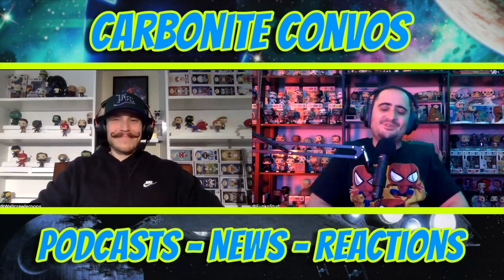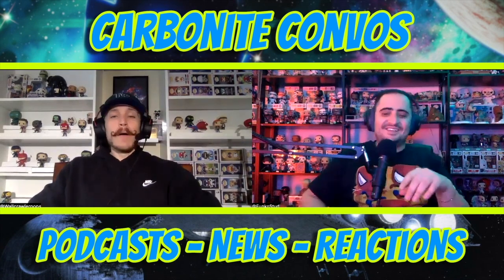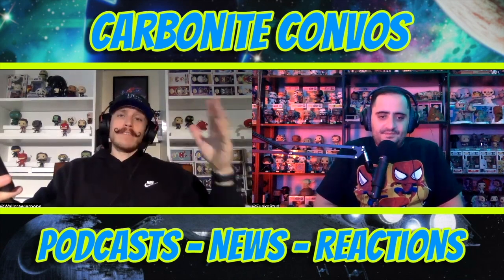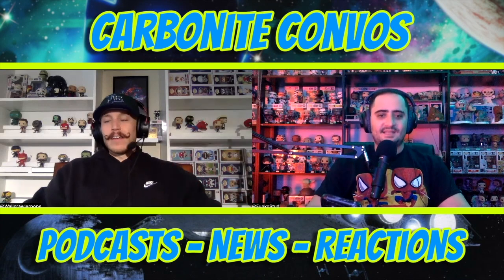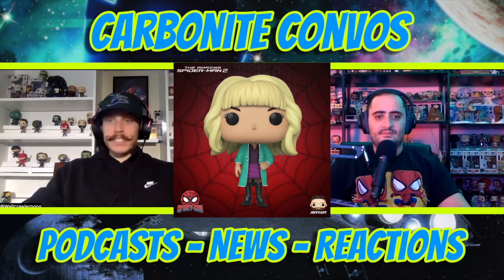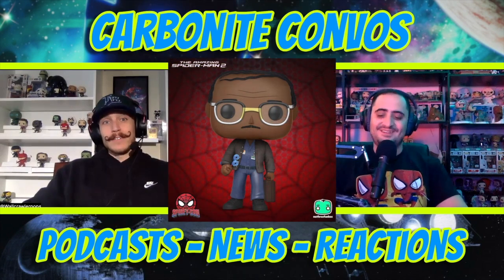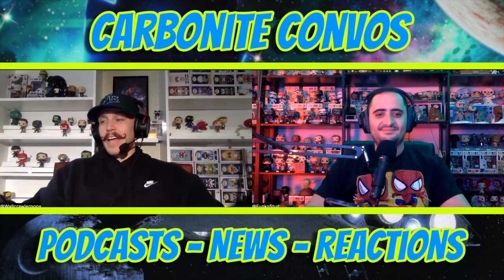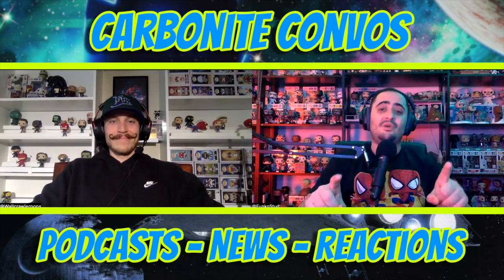SPIDEY-CON: NEW Spider-Man Funko Pop!s (Concepts) - Part 2/3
Personal Social Medias: Instagram & Twitter
Nick: @FunkoStud
Alec: @WallCrawlerPops